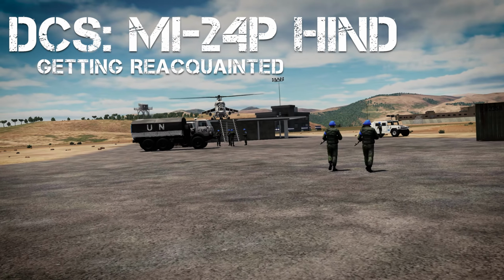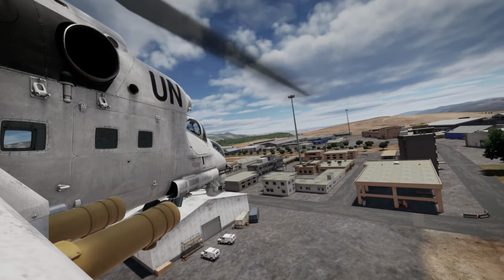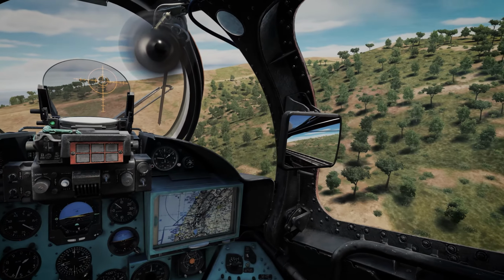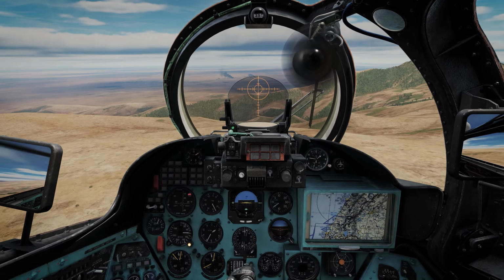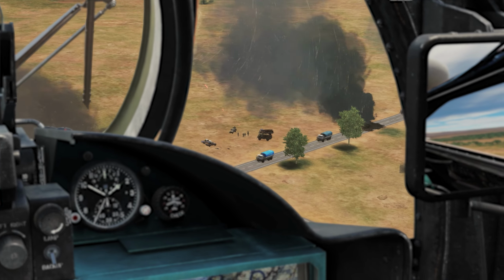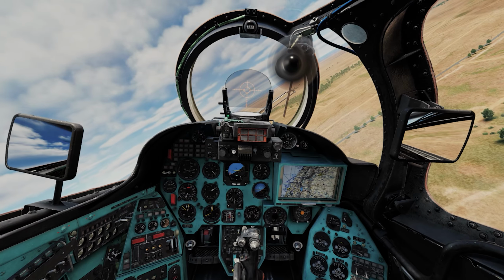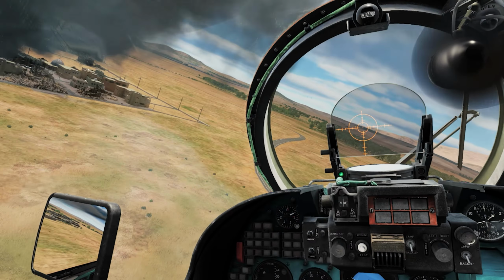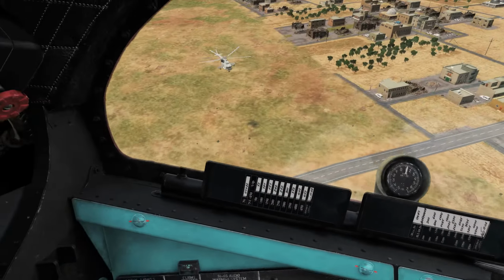DCS Mi-24P | Quick Reaction Force Ambush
With all the hype surrounding the awesome and capable AH-64D Apache being released, I wanted to take it back to an older analogue friend.  In this video, we're taking off as part of a quick reaction force to go support a UN World Food Programme column that we've lost contact with.

So strap in as we take to the skies in the mighty Mi-24P Hind, by Eagle Dynamics.  Thank you all for your continued support, and I hope you enjoy!

DCS is a free to play Combat Flight Simulator spanning World War Two to the Present Day.